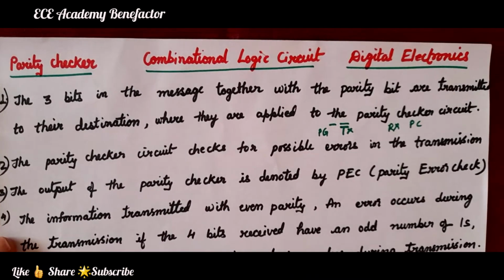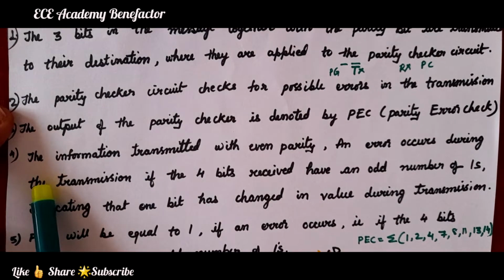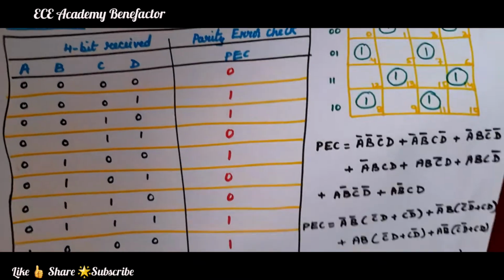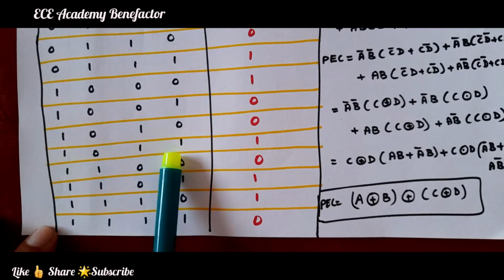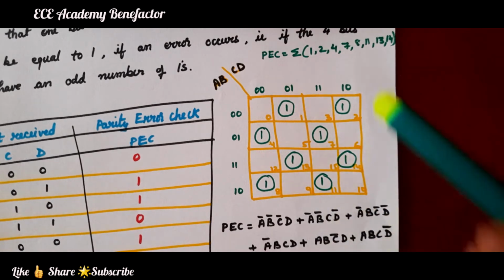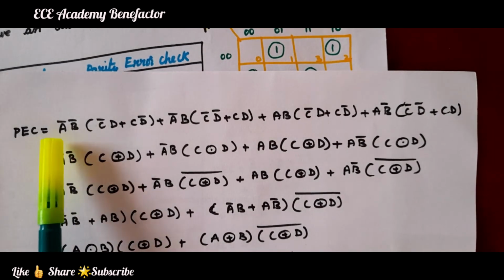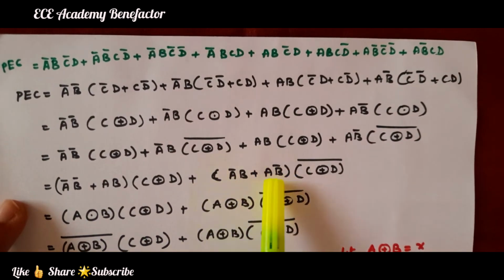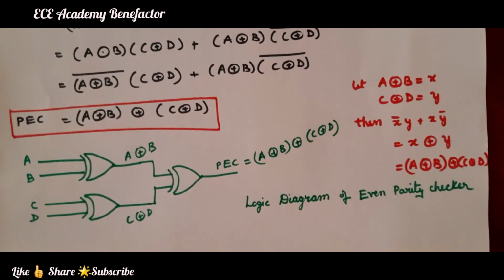Digital Electronics | Parity Checker | Combinational Logic Circuit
In this  class , Parity Checker is  explained.

Dr.K.Durga Rao